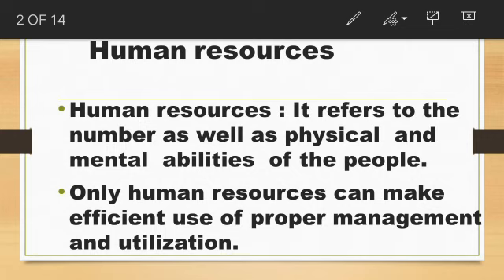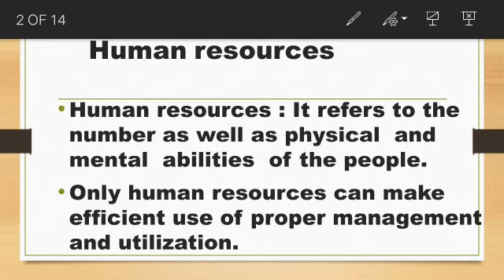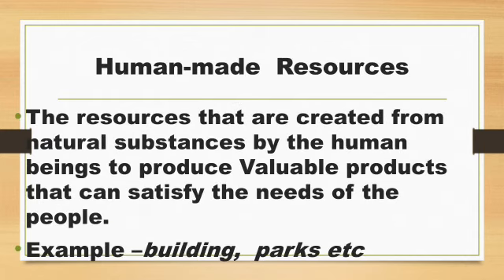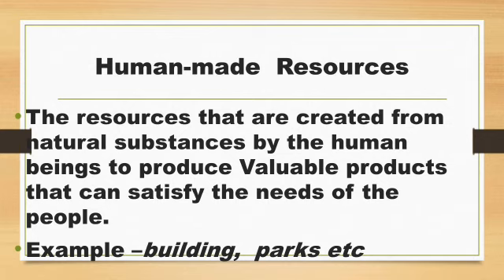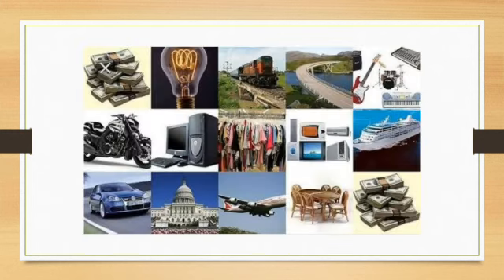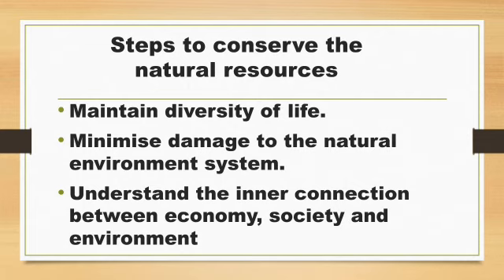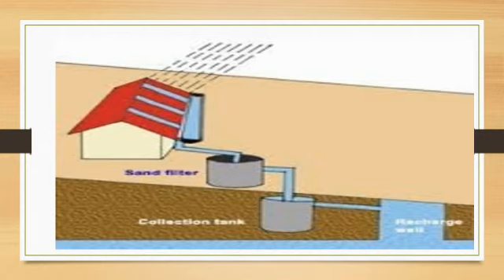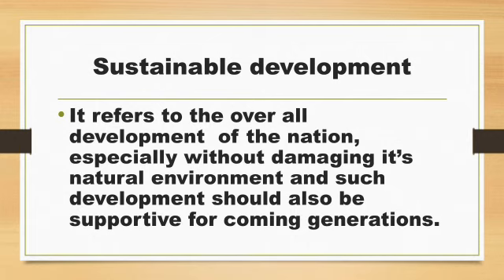Resources part 3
Video from Sunita. S. Khooni